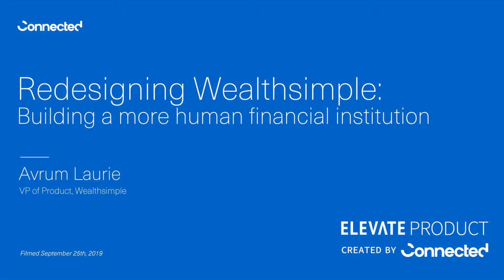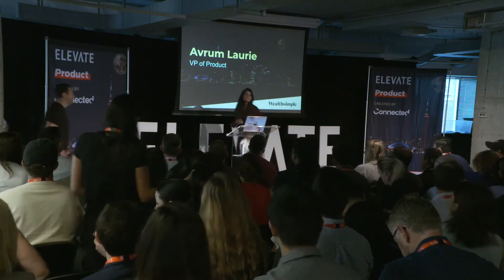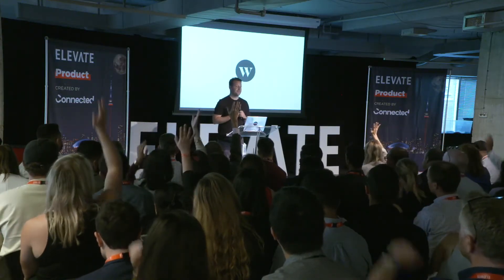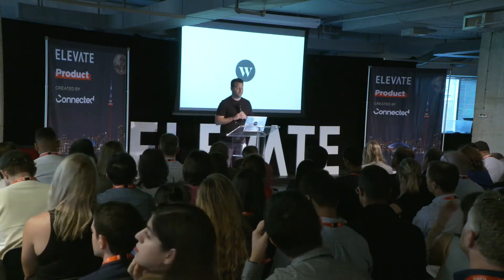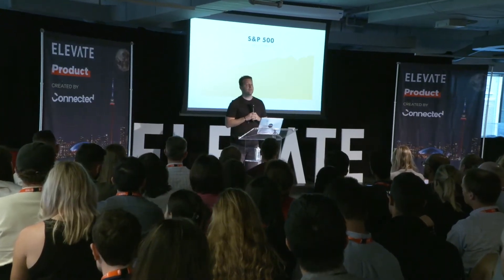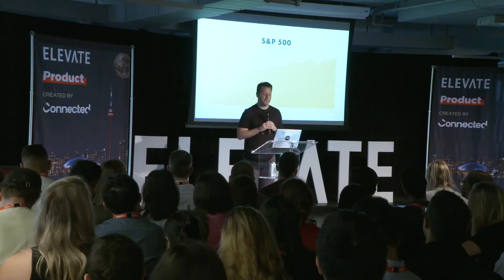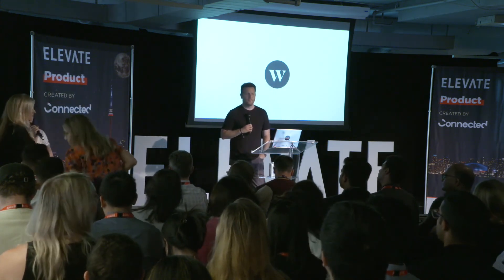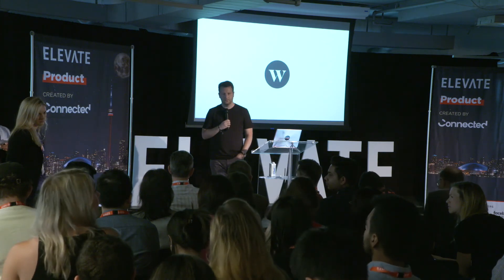Redesigning Wealthsimple Building a More Human Financial Institution